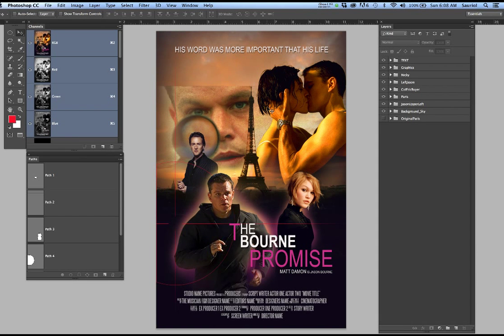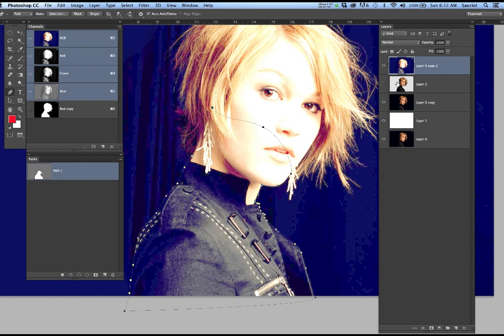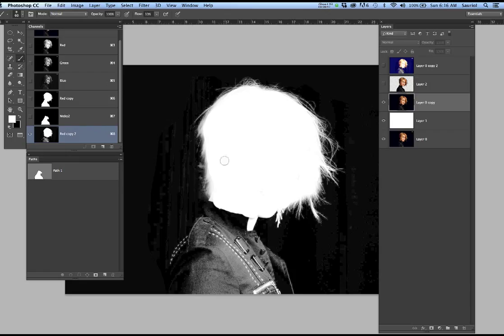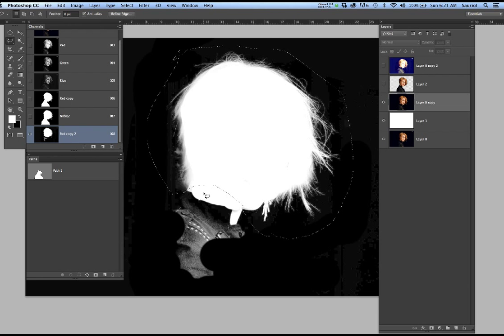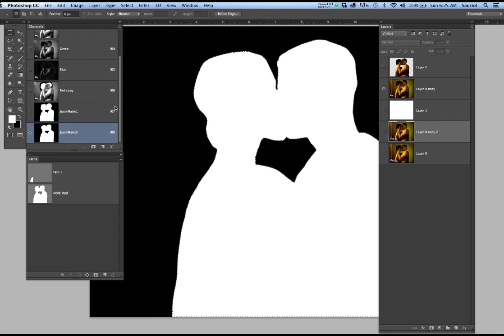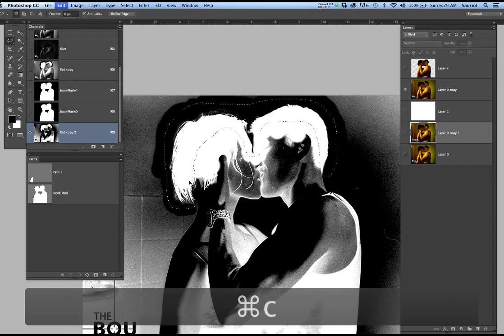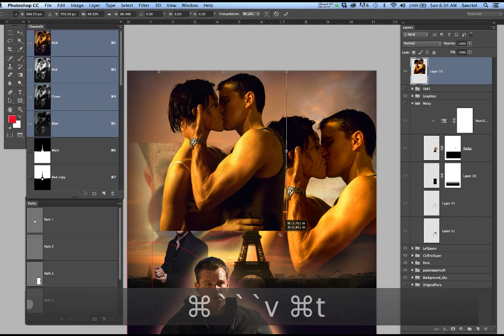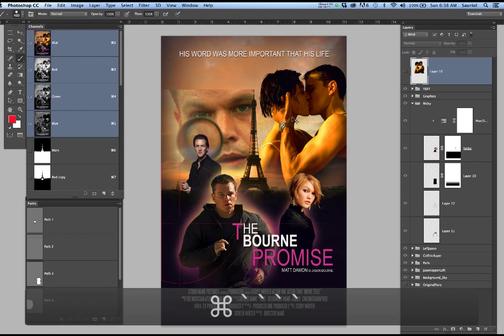Movie Poster Tutorial Movie 2 • Preparing the Asset Images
This is the 2nd tutorial movie for the Movie Poster Assignment. It was created to show you how to create natural selections (and channels) in order to cut away the background from your poster image files.